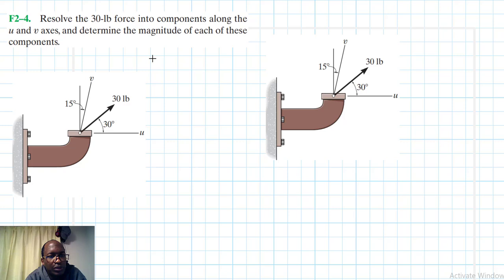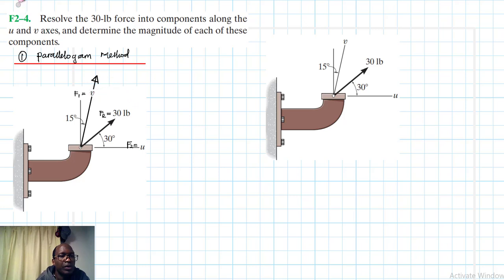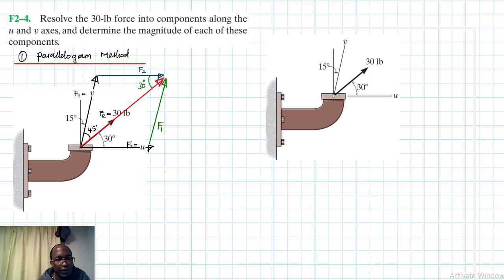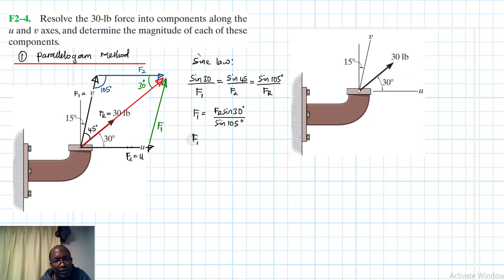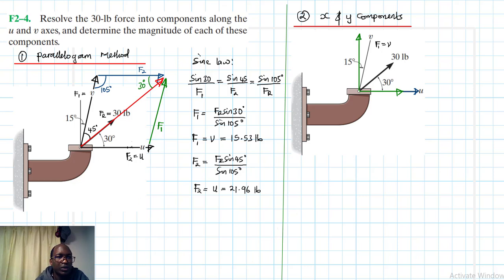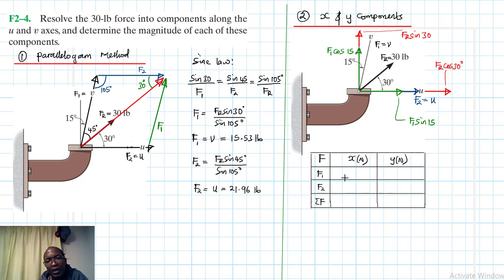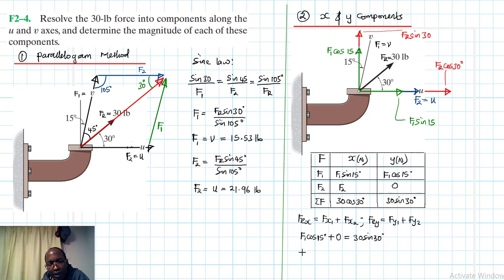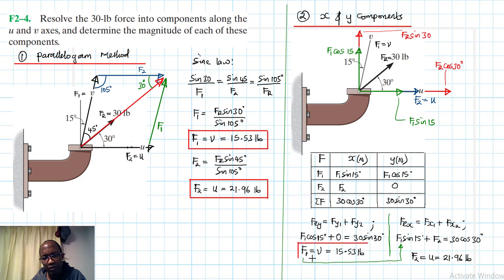F2-4 Force Vector (Chapter 2: Hibbeler Statics) Benam Academy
PROBLEM: F2-4
Resolve the 30-lb force into components along the u and v axes, and determine the magnitude of each of these components.
If you find these engineering tutorials helpful, you can support Benam Academy to help us continue creating free educational content, worked examples, and engineering study resources for students and young engineers around the world.